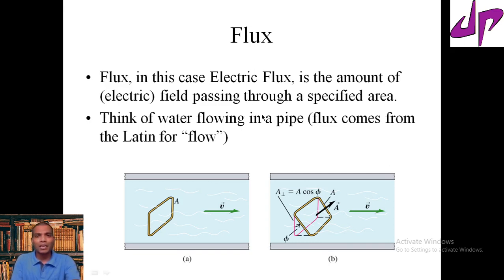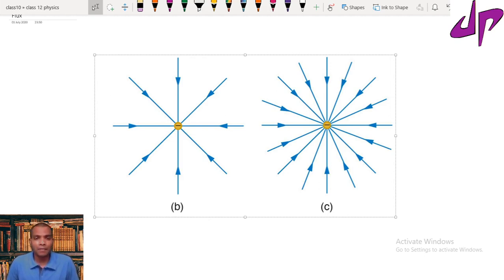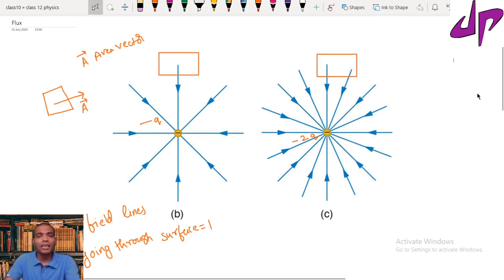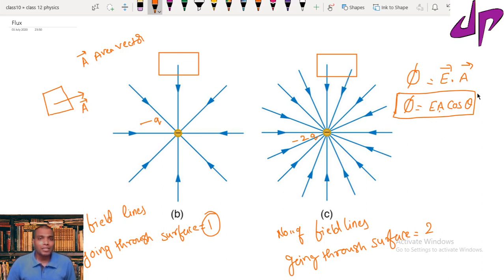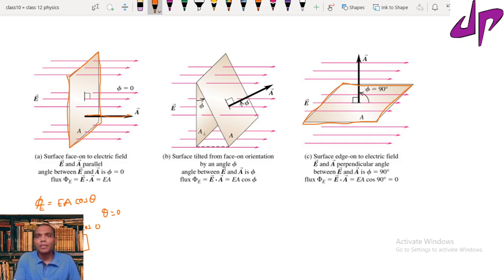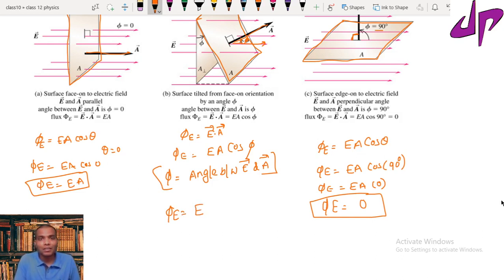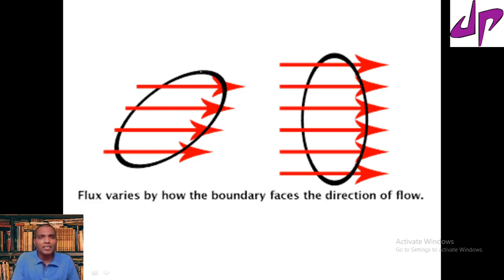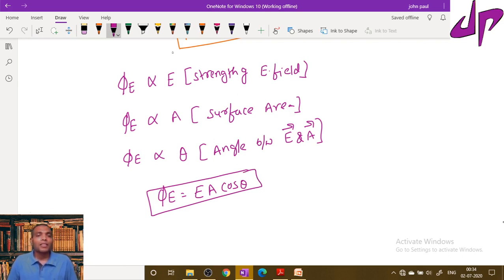Class 12 physics electrostatics, electric flux. 10.11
Electric flux and it's depend factors.